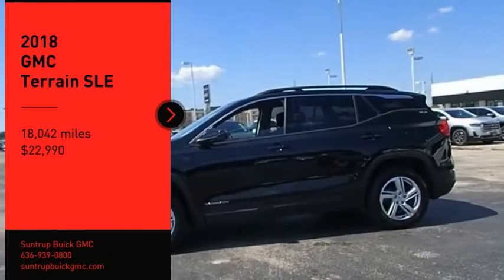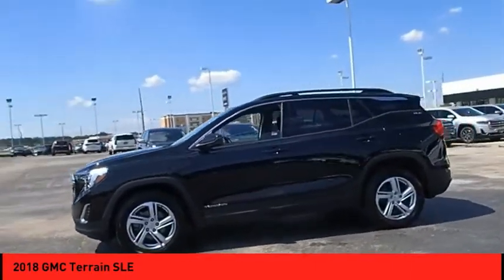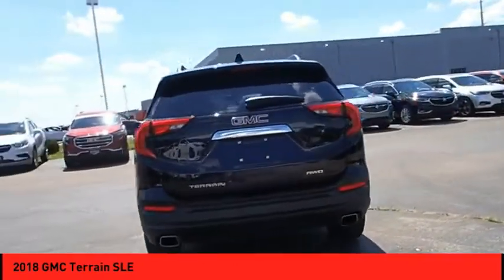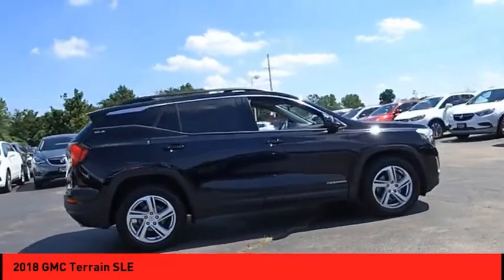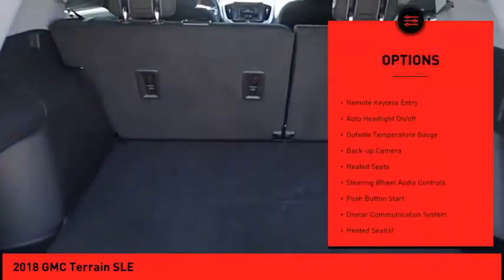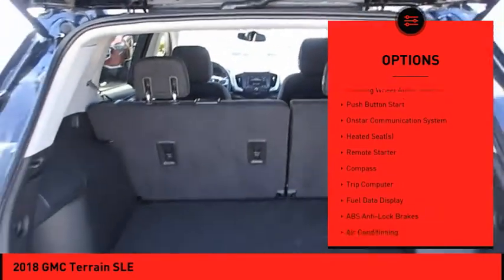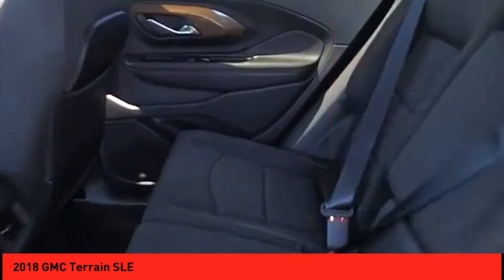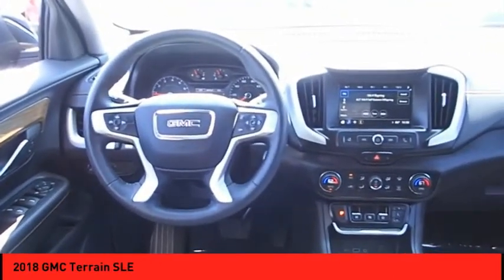2018 GMC Terrain St. Peters MO P5326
2018 GMC Terrain SLE

This 2018 GMC Terrain SLE is a great option for folks looking for top features like a push button start, remote starter, backup camera, heated seats, OnStar Communication System, side air bag system, and digital display.  This one's a deal at $22,990.  Don't skimp on safety. Rest easy with a 5 out of 5 star crash test rating.  The exterior is a timeless ebony twilight metallic.  Avoid costly cell phone tickets with the built-in Bluetooth feature.  Your time is important and you'll be able to save it with the convenience of push button start and remote starter.  This is the vehicle you have been waiting for!